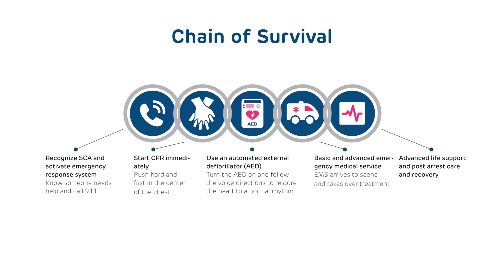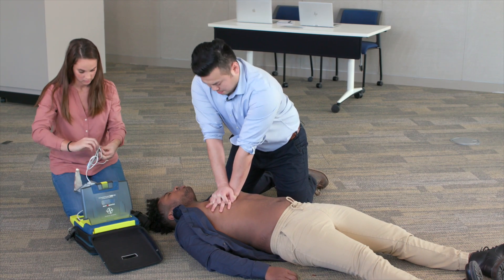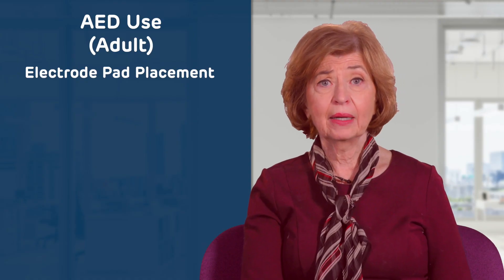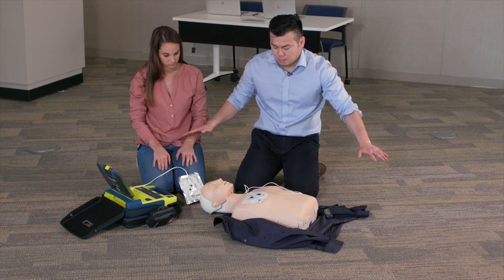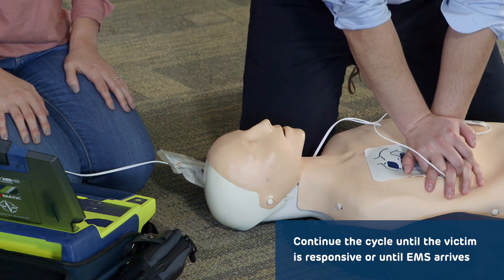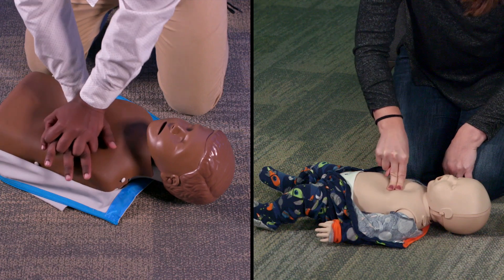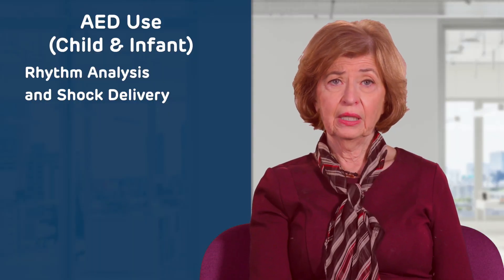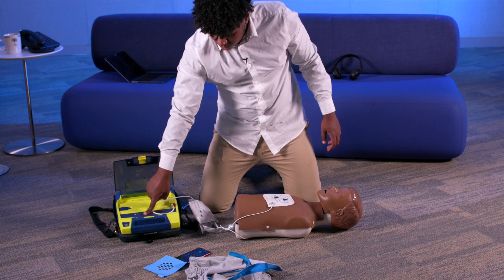How to Use an AED on All Ages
Youth Heart Watch, an affiliate of Project ADAM®, demonstrates how to respond and use an automated external defibrillator (AED) on an adult, child, or infant who is experiencing a sudden cardiac arrest (SCA). Learn how to use an AED to help save the life of a family member, friend, or even a stranger.

Video Credit: Children’s Hospital of Philadelphia.